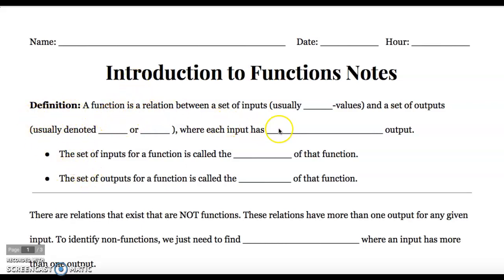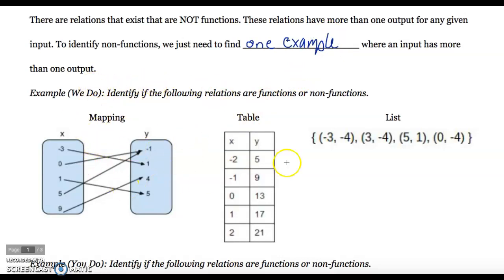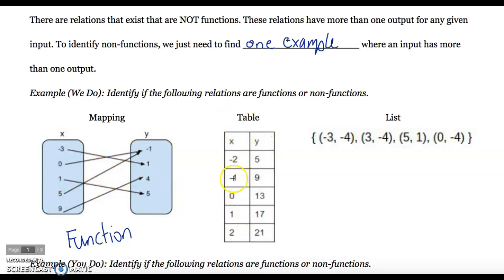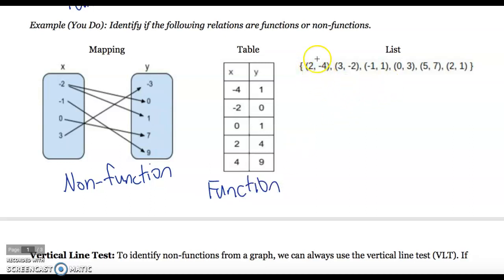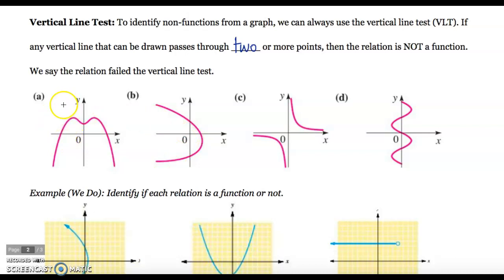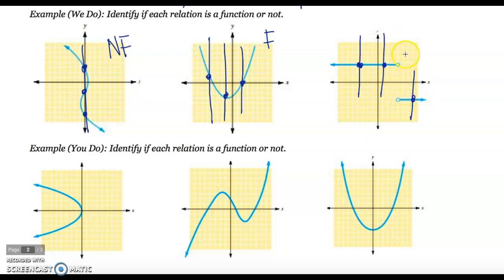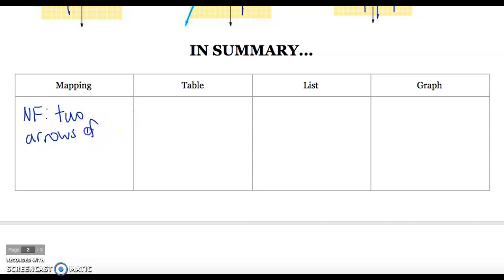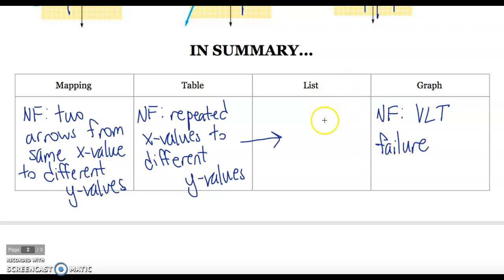Introduction to Functions Notes (1.a)